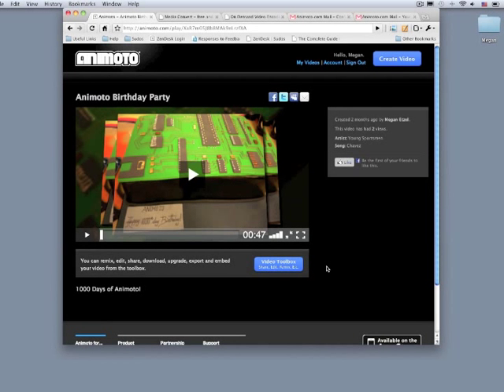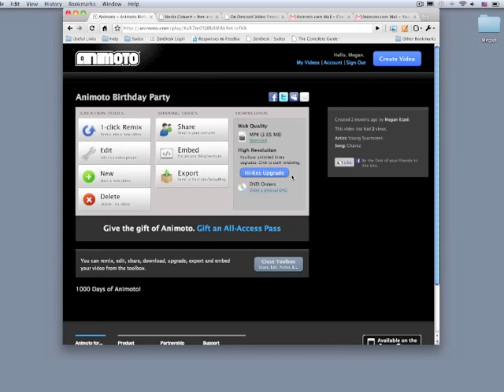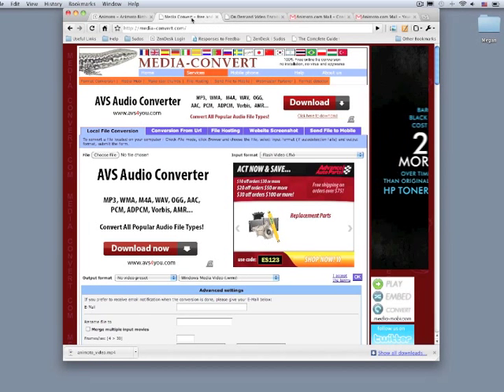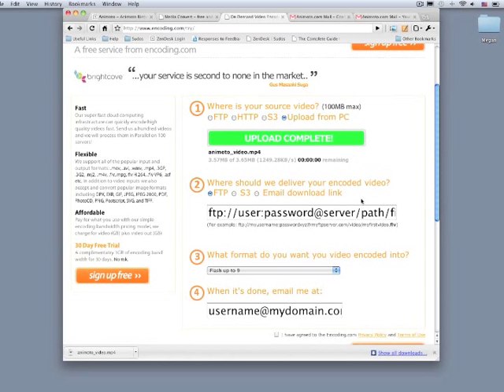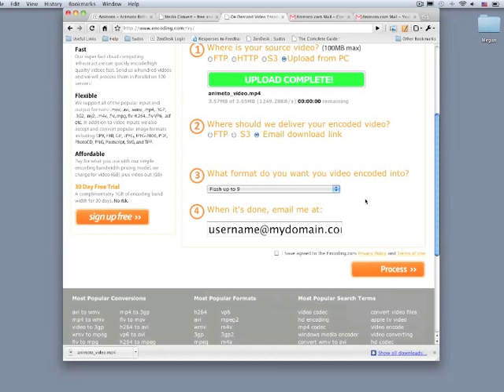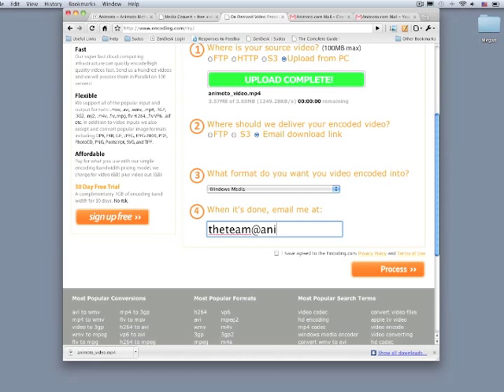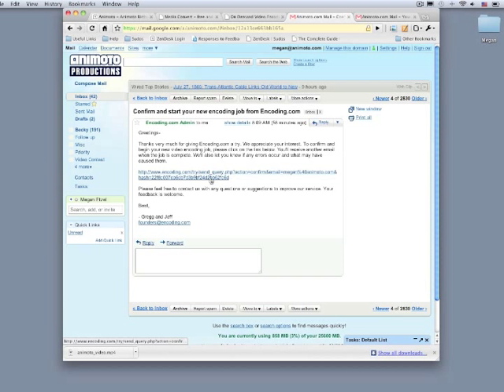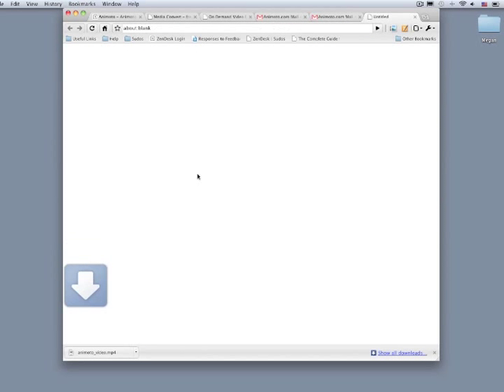How To Convert Your MP4 File into a WMV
Animoto videos can be downloaded in an MP4 format.  However, in order to embed a video in PowerPoint on a PC, you'll need an AVI or WMV file.  Here, we'll show you how to convert your file on one of our favorite sites,